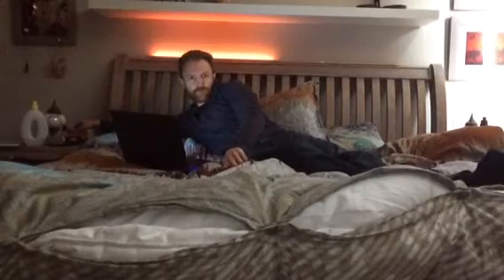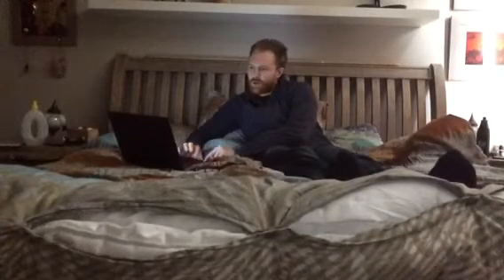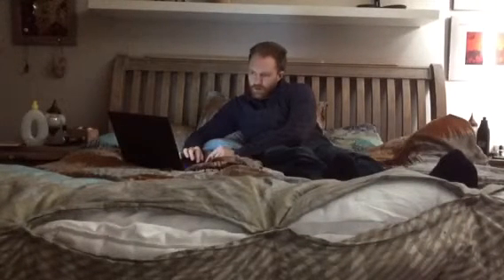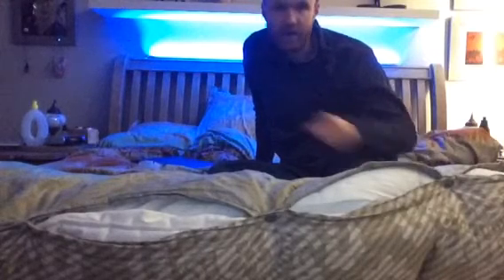Wendy light prototype mark 1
My first prototype of a neopixel based led alarm clock designed to replace / complement an existing audio alarm clock with lighting effects to wake you, plus additional gentle red reading lights.